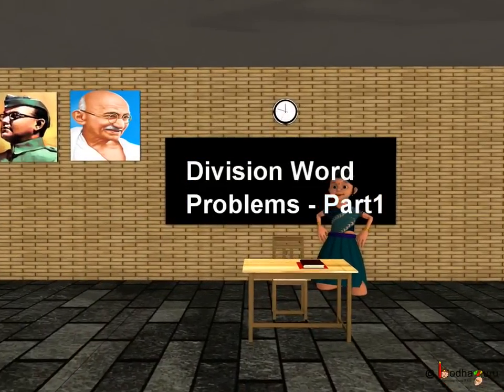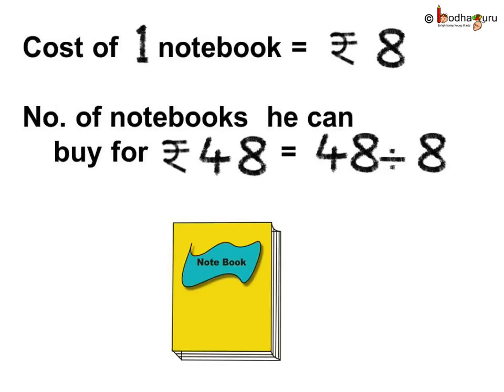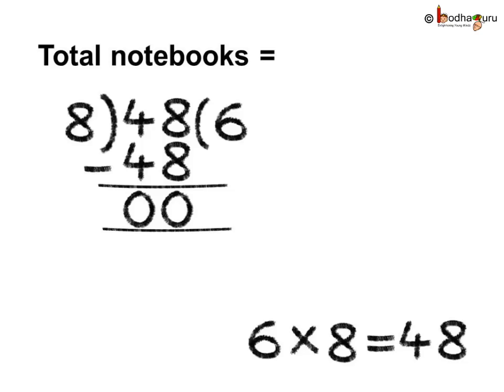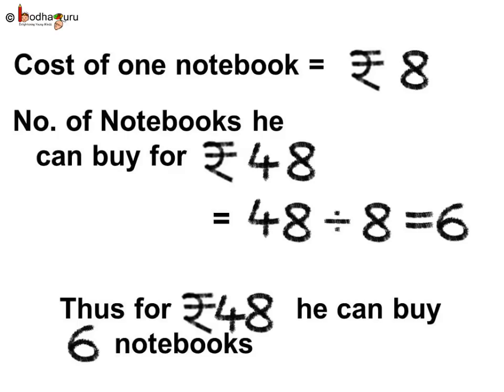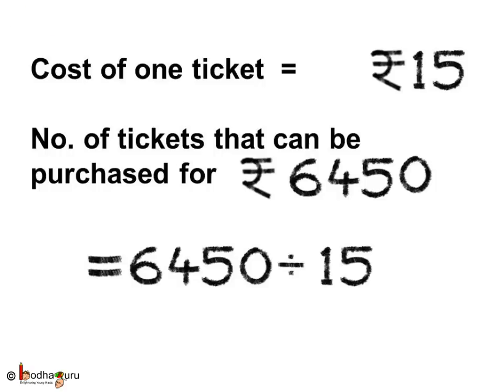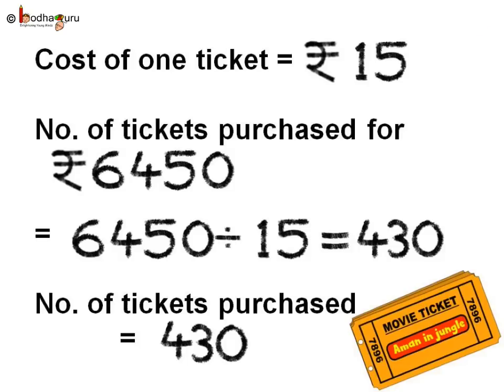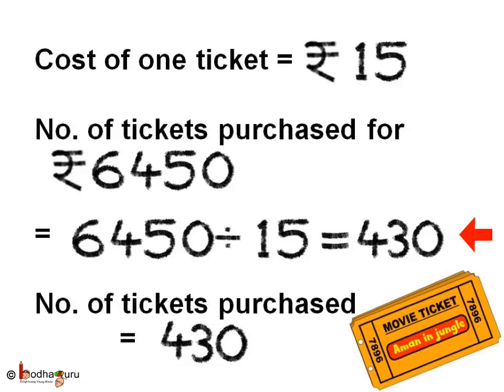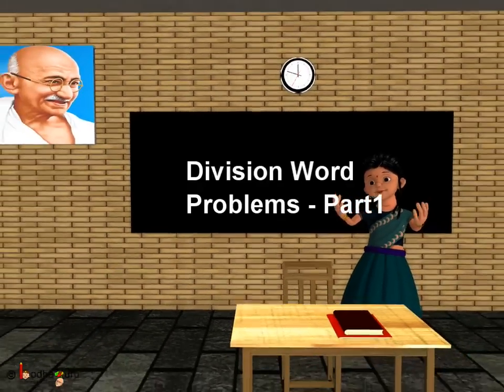Maths - Division Word Problems - Part 1 - English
The video explains how to solve simple division word problems easily (e.g. a cinema theater sold tickets of Rs. 6450. If each ticket were 15 rupees, how many tickets were sold?). It explains division step by step.

Team BodhaGuru